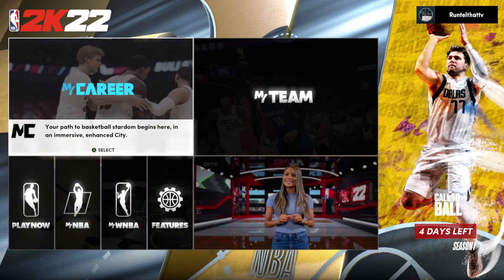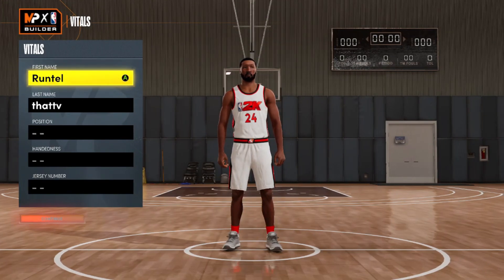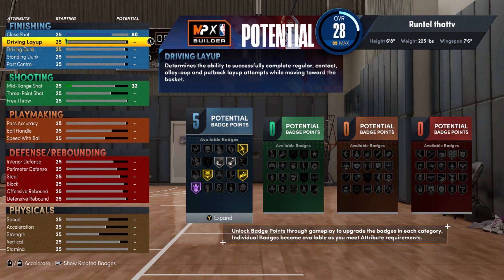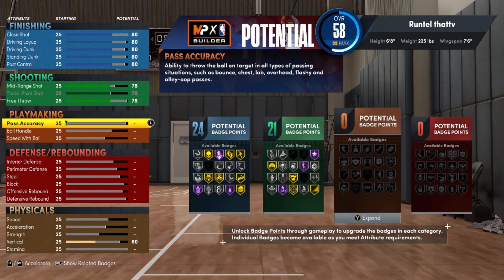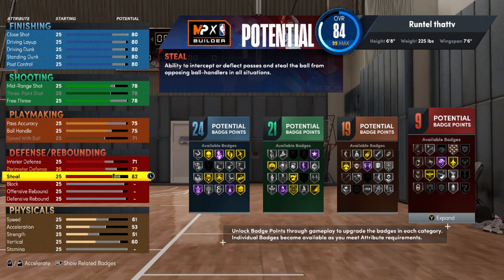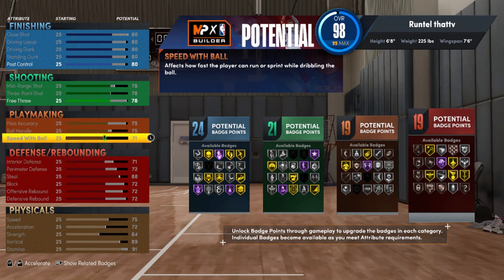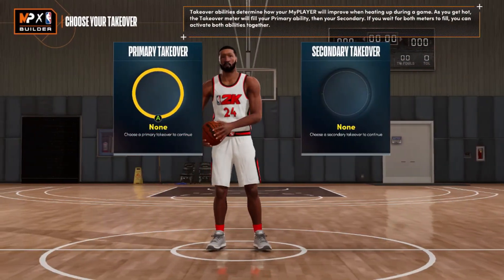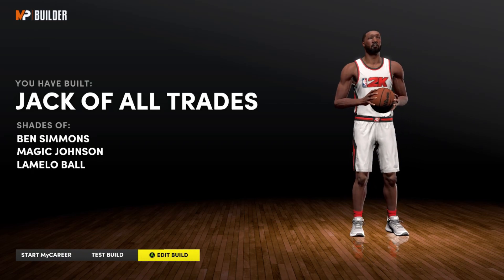***RARE BUILD*** JACK OF ALL TRADES | NBA2k22 Next Gen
My version of the 6'8 Jack of All Trades build.